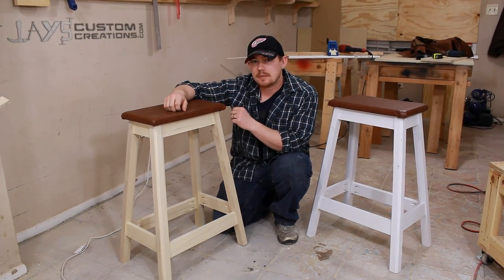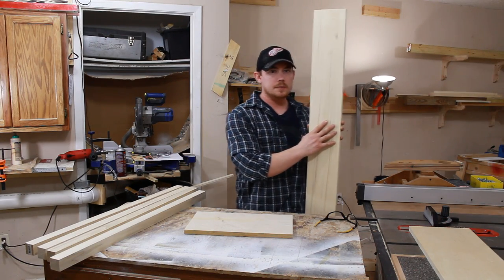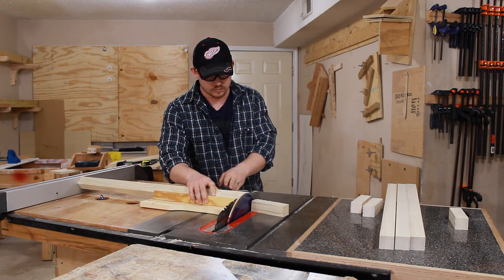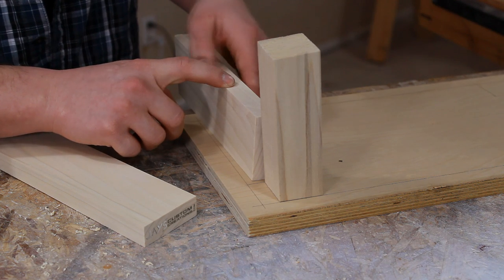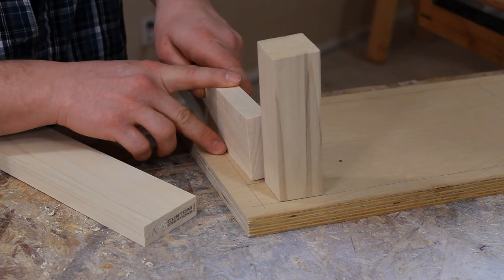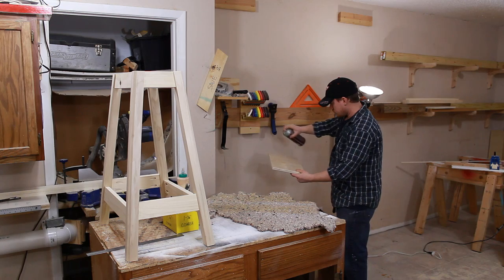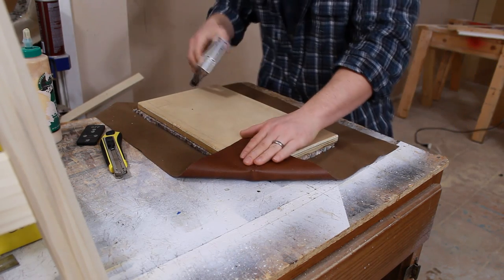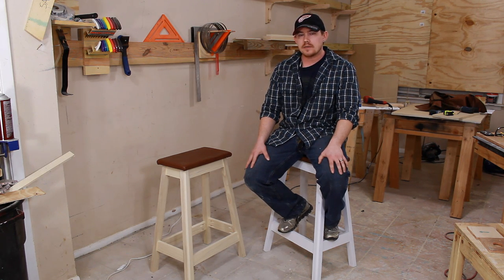Easy DIY Bar Stool - 130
You can make this easy DIY bar stool in a day. Actually, you can make a set of 4 in a day. For free plans check out the link above.